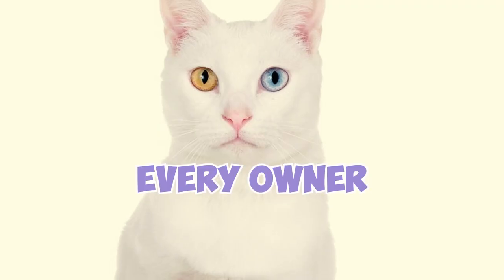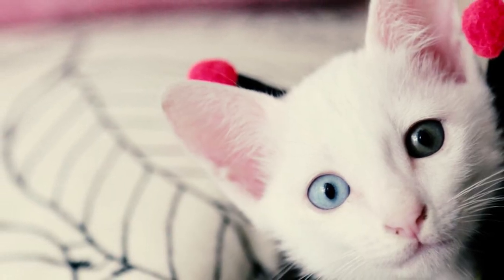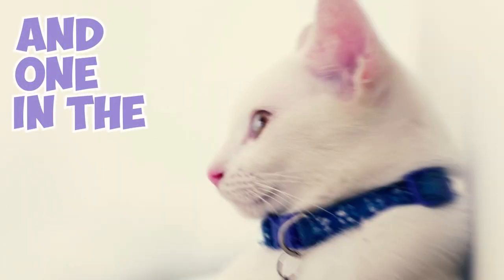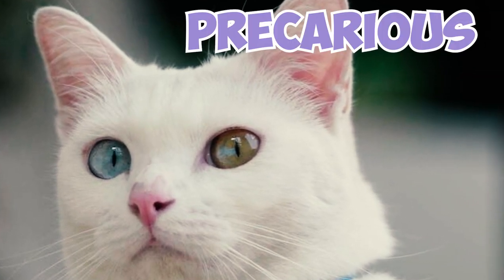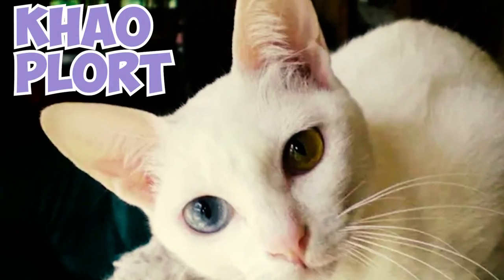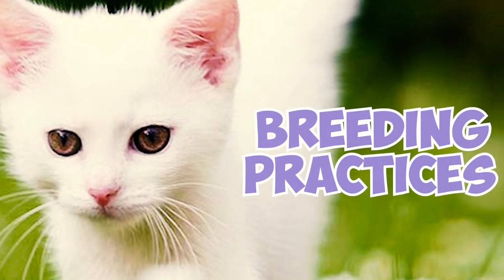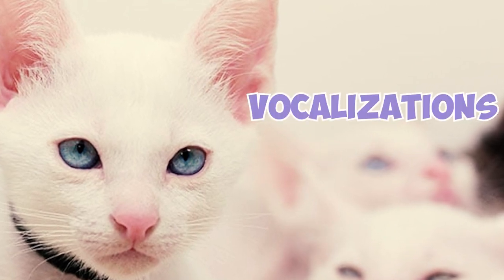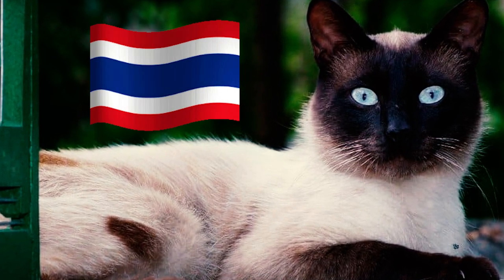99% of Khao Manee Owners Don't Know This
Did you know that Khao Manee cats have a storied past rooted in the Siamese kingdom? But what historical anecdotes and legends surround these feline companions, and how do they reflect the breed's significance?

Embark on a mesmerizing exploration of Khao Manee cats as we unveil 32 captivating facts about these rare and enchanting felines. From their stunning all-white coat to their mystical origins, we'll delve into the fascinating world of Khao Manee cats. Join us in this discovery as we uncover the unique charm of Thailand's white gems and gain a deeper appreciation for these extraordinary feline companions.

👉 Chapters:
0:00 Intro
0:04 Fact 1 -  5
1:09 Fact 6 -  10
1:53 Fact 11 - 15
2:50 Fact 16 -  20
3:59 Fact 21 -  25
5:09 Fact 26 -  30
6:14 Fact 31 -  32
6:44 Outro